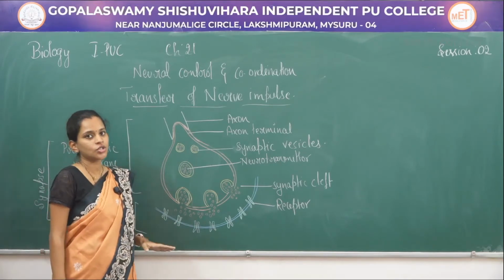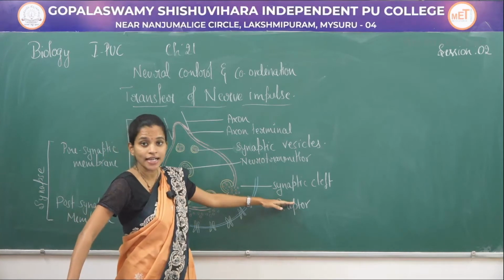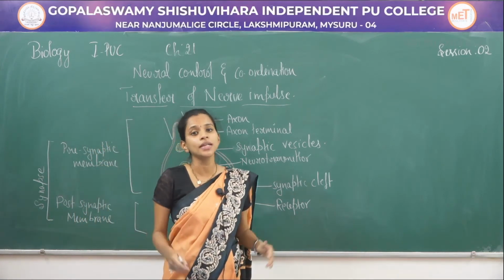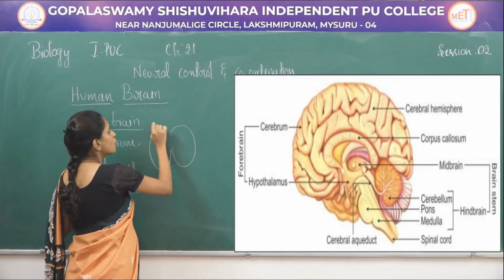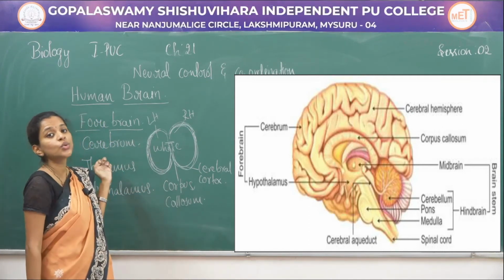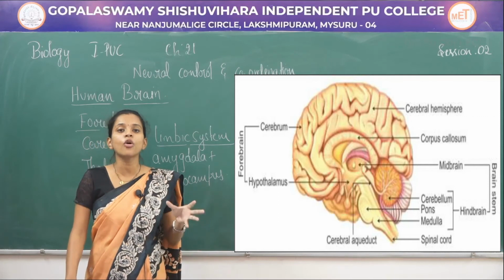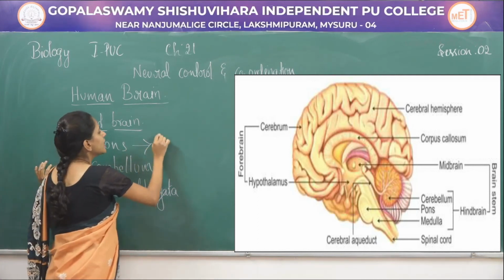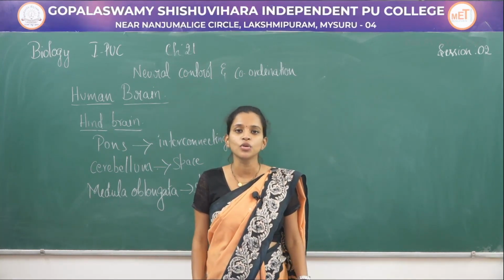BIOLOGY | 1st PUC | CH 21 | NERVE CO-ORDINATION - BRAIN | S02